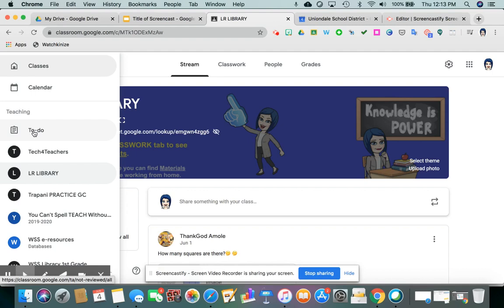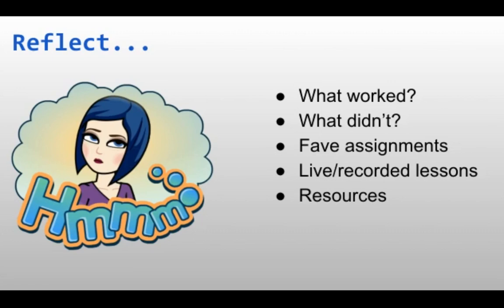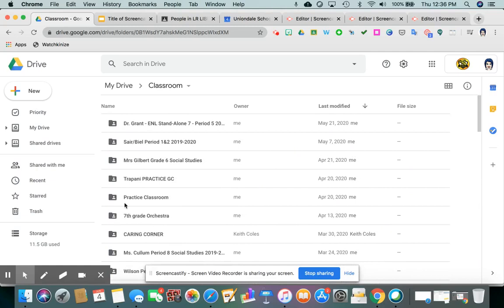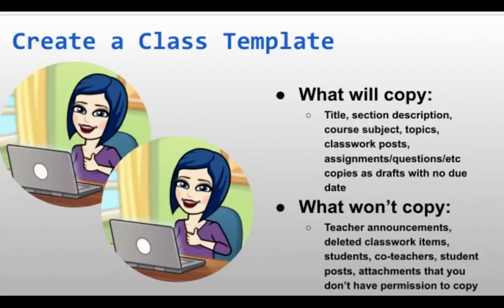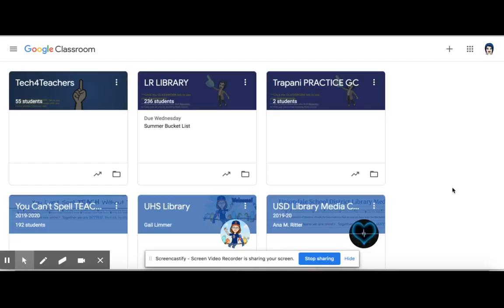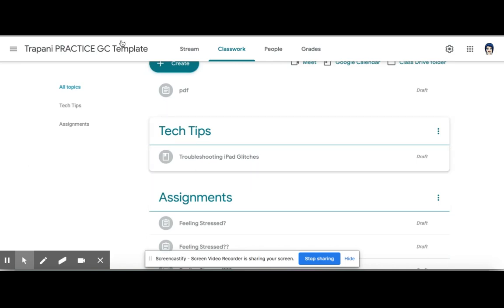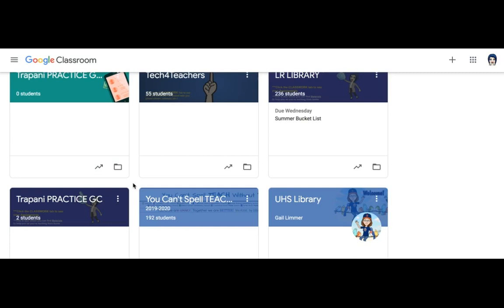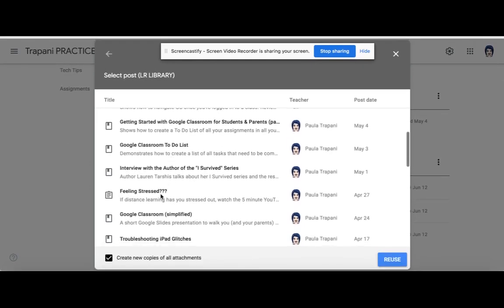Google Classroom End of Year Cleanup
Learn steps you can take to clean up and close out your Google classes for the current school year so they are ready to re-use next year.
Intro 00:00
To Do List/Remove Students 01:07
Reflect 04:06
Folders 05:51
Calendar 09:27
Class Template 11:31
Archive 19:27